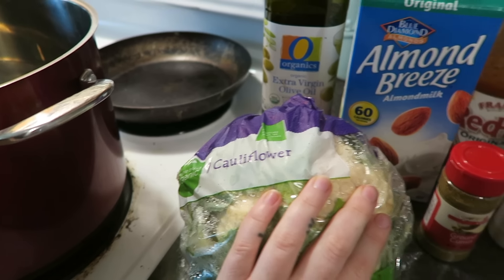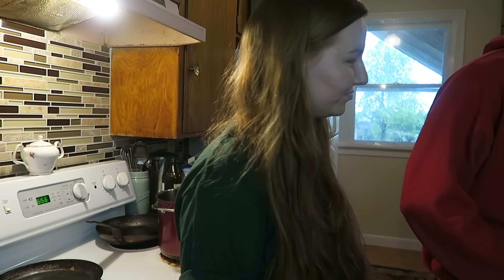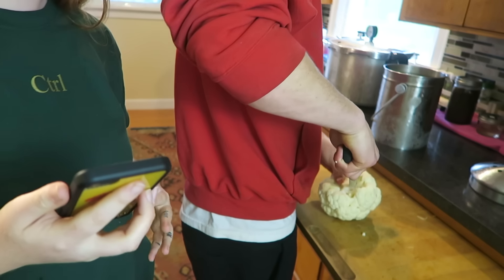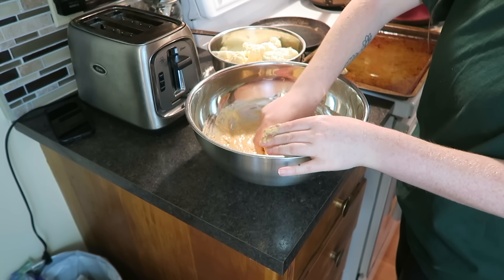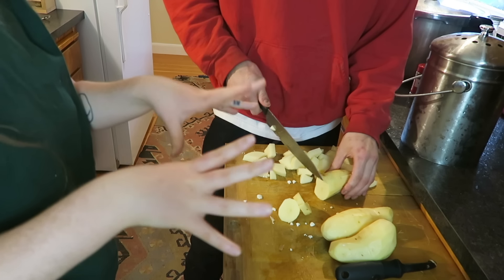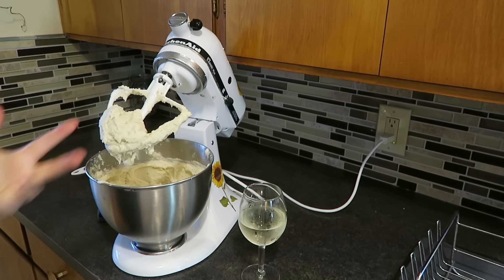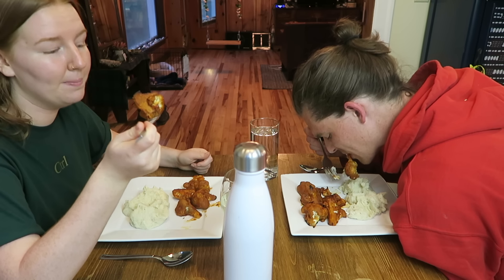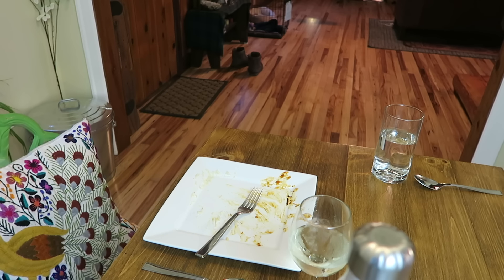EASY AS FRICK MEALS W/ MEG + FIN | EP. 2 | MEGHAN HUGHES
In the 2nd episode of "Easy as Frick Meals with Meg + Fin" today, we make baked buffalo cauliflower wings & mashed potatoes & do a mukbang! This recipe isn't NECESSARILY "easy as frick," but it's SO worth the time you put in! If you ever wondered how to make cauliflower wings, this is by far the easiest recipe I've found! Making mashed potatoes is super easy too, so I hope you guys try this out! Send me pics on twitter/insta if you do! Written recipes are linked below.